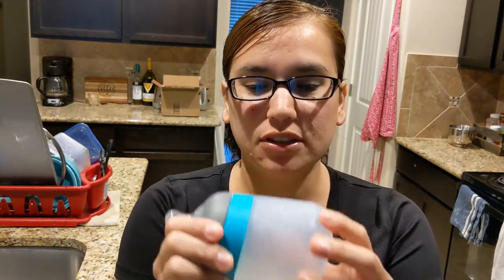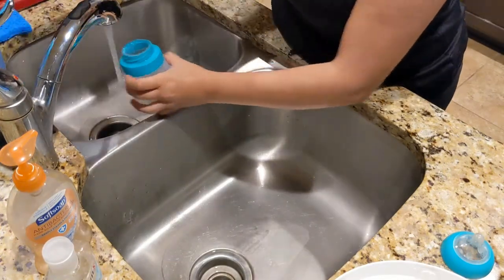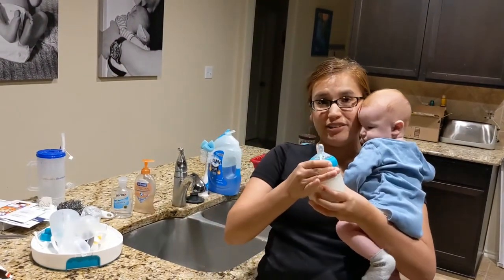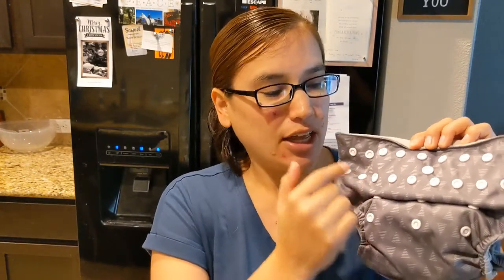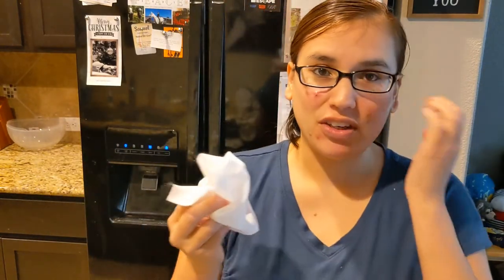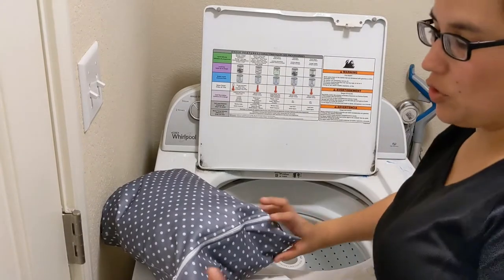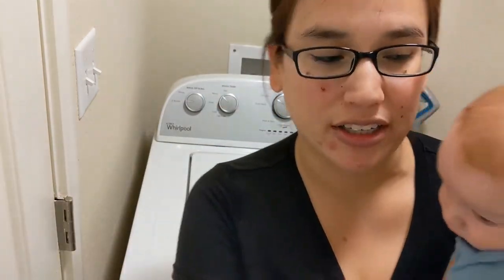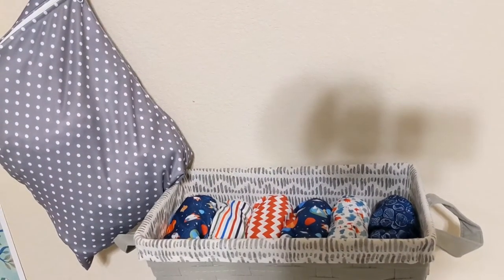Nanobebe and cloth diapers!!!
in this video I talk about my nanobee products that I use and why I enjoy them. I also talk about the beginnings of using a cloth diaper and a research I have done.

cloth diapers: